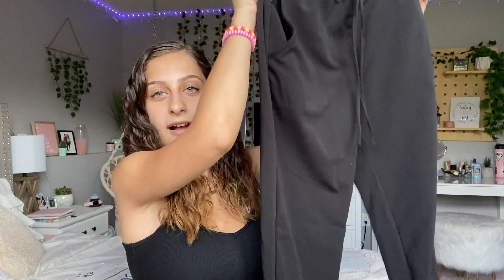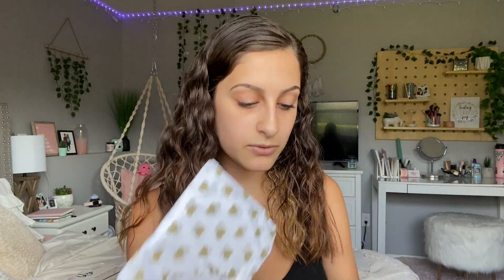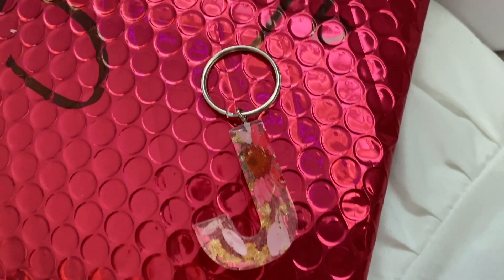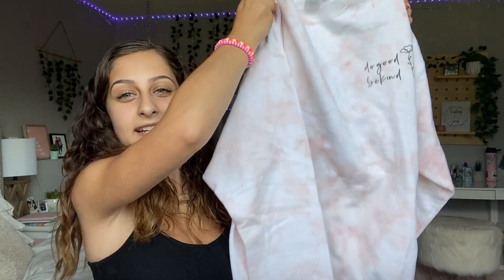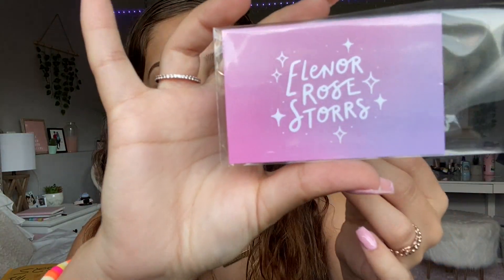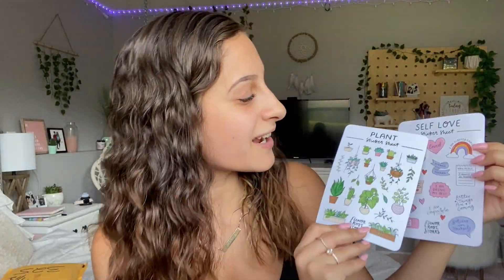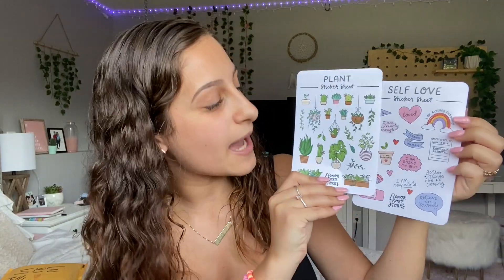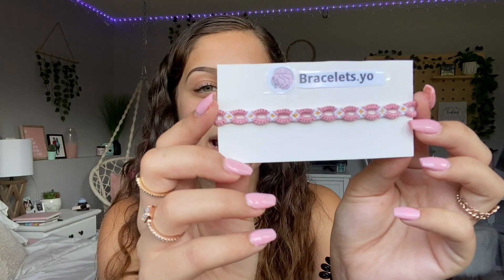Opening Packages From Small Businesses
Hi guys :) In today's video I opened a few packages that I ordered from small businesses! I've always wanted to support small businesses and I thought this would be a really fun way to do that! I'll link all of the businesses I purchased from down below and I'll make sure to put them in the order I opened them in. If you have any questions about anything comment them below! I hope you enjoyed todays video!

Ally's Beadz

Once Upon A Resin

Elenor Rose Storrs

Etsy Shop